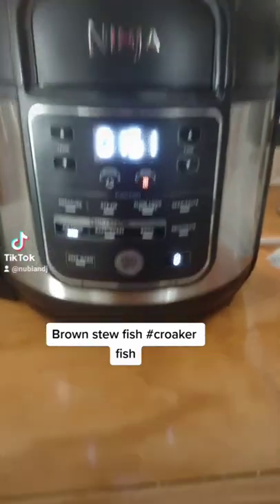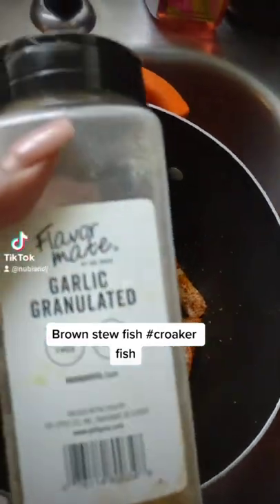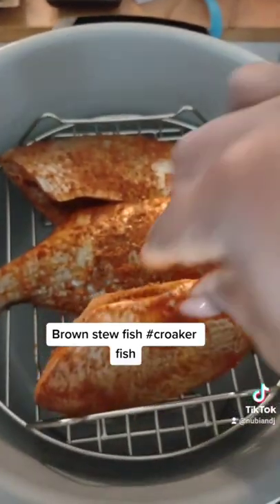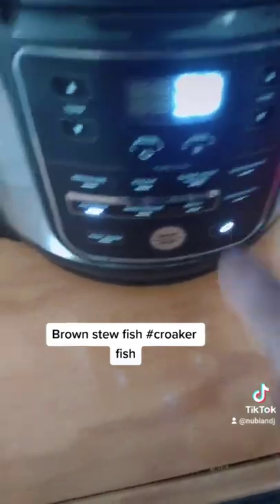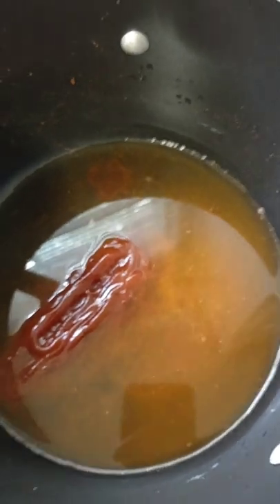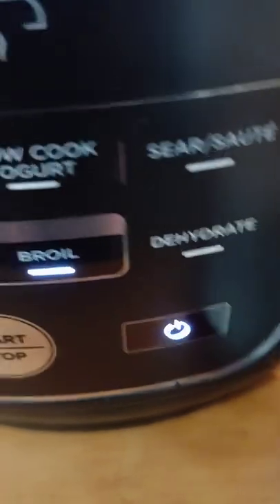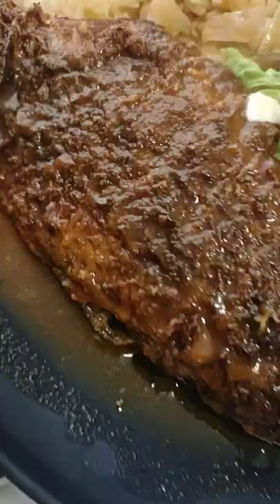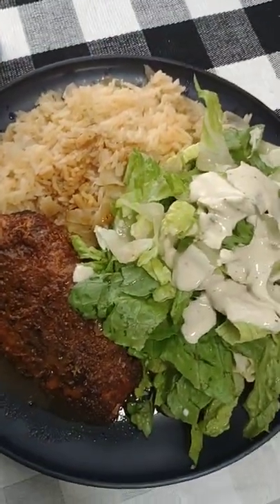Brown stew fish in my ninja air fryer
Just cooking some food. Jamaican brown stew fish. All of us cook differently, there is no right method if the results are the same 😂